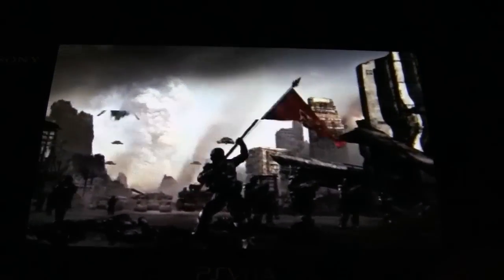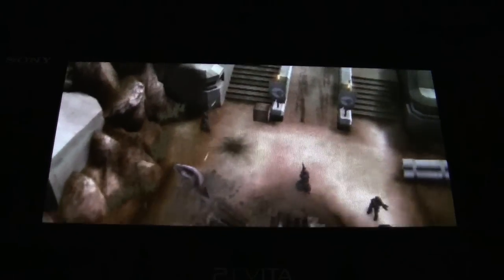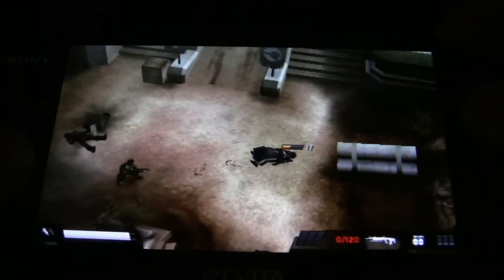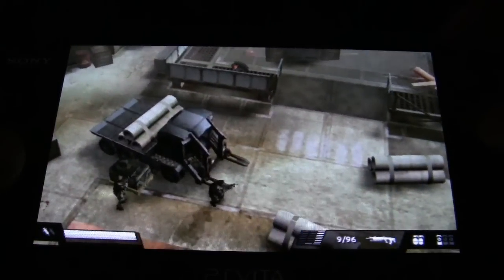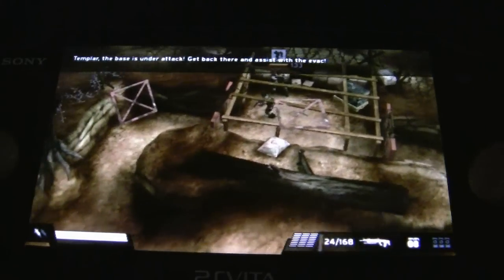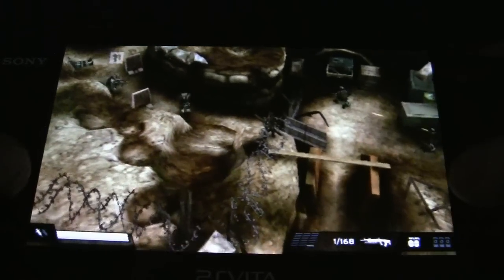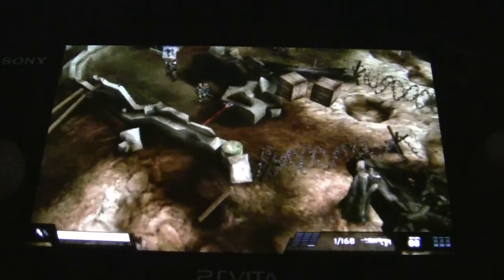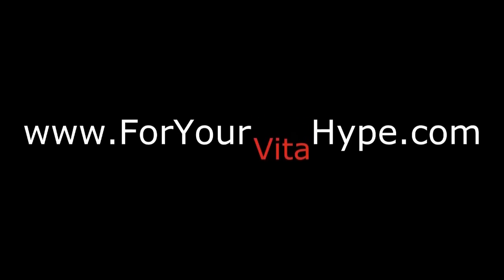PSP games on the Vita - Killzone: Liberation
Slightly overpriced but this game is rad.  Sorry about the video quality, I had messed up a setting when I recorded.